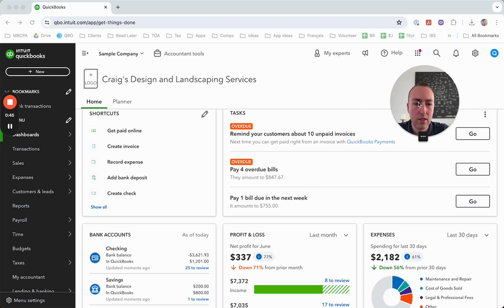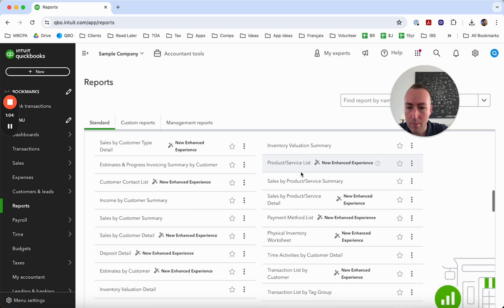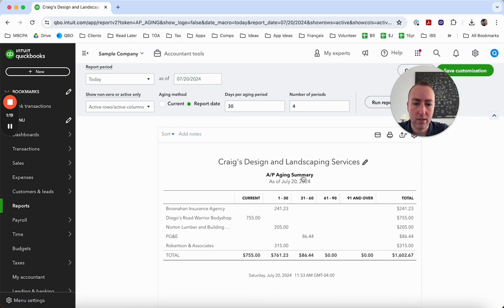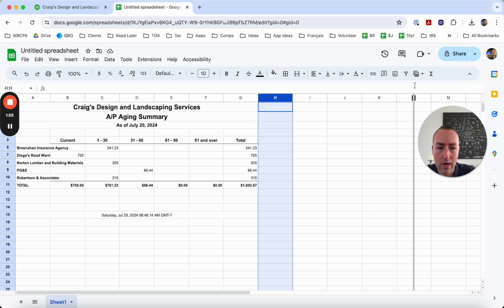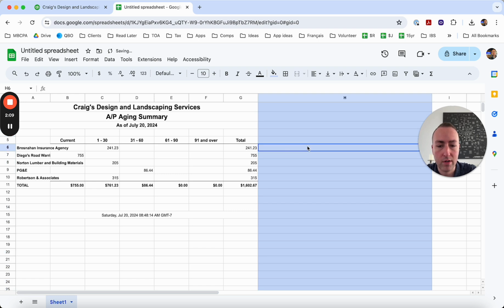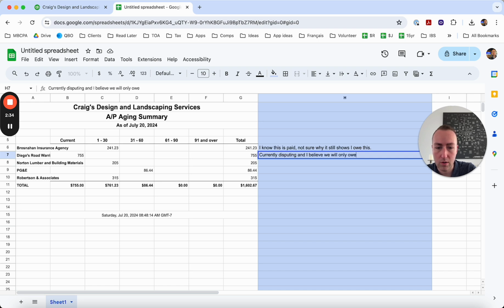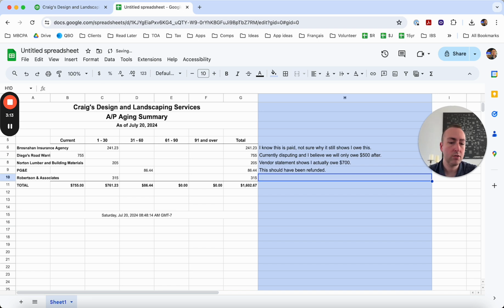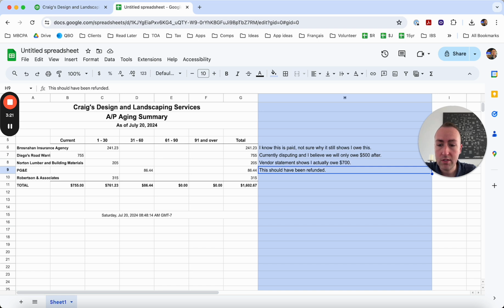Kickstart Week 1 Accounts Payable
For new clients who want to get a jump start on the kickstart process, this video explains how to export your Accounts Payable Aging Report and add comments so we can get it cleaned up for you.